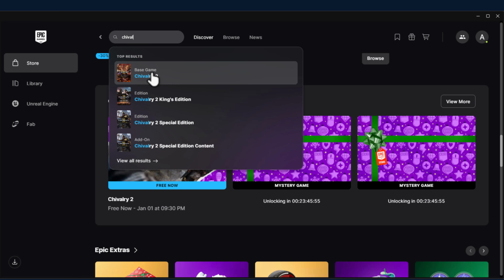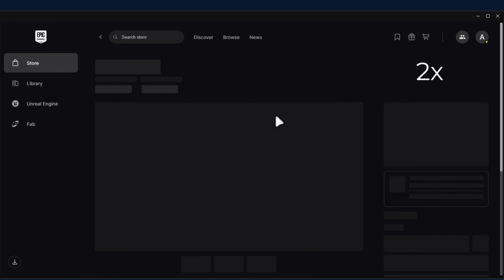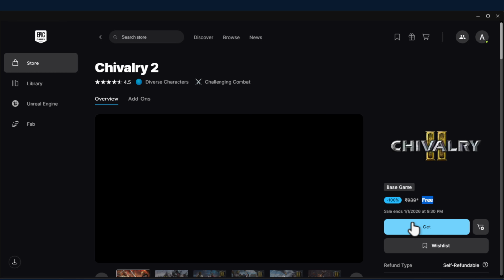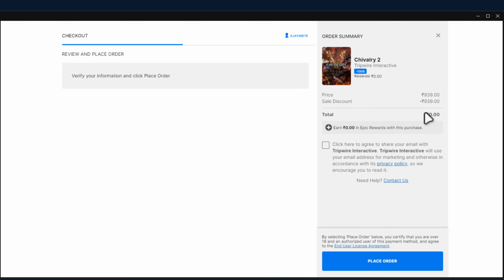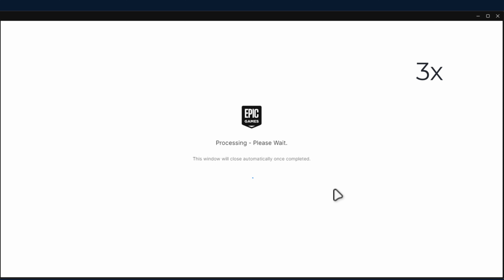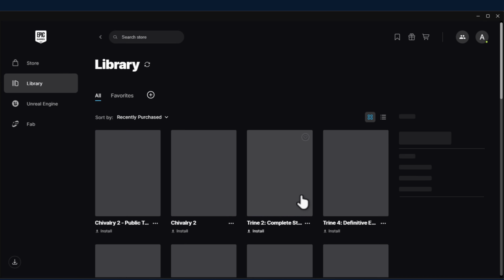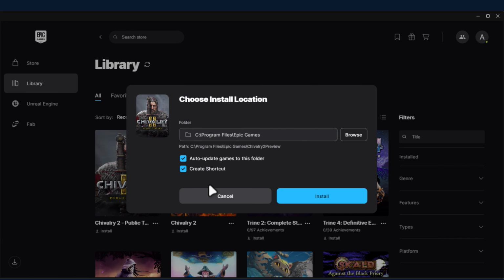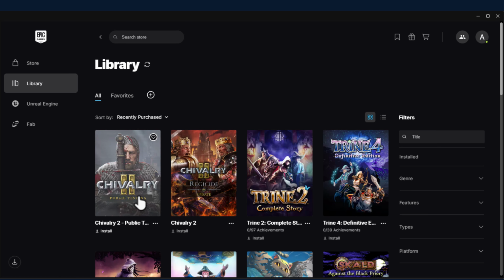Chivalry 2 Is Free on Epic Games Store – Claim It Before It Ends (2026)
In this video, I’ll show you how to claim Chivalry 2 for free on the Epic Games Store before the offer ends. This guide covers how to find the game, add it to your account permanently, and confirm it’s successfully claimed. This is a safe and official method using the Epic Games Store giveaway system — no third-party downloads or modified files.

00:00 Preview
00:06 Start
00:41 Results

claim free games on epic store
how to redeem games epic launcher